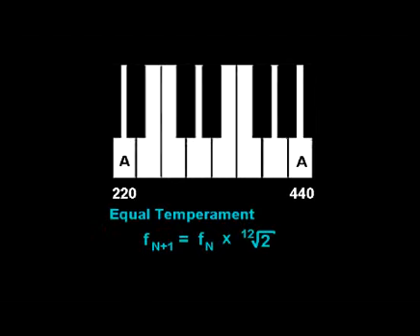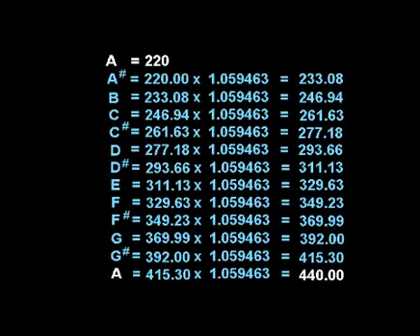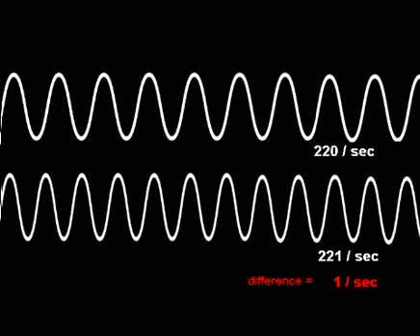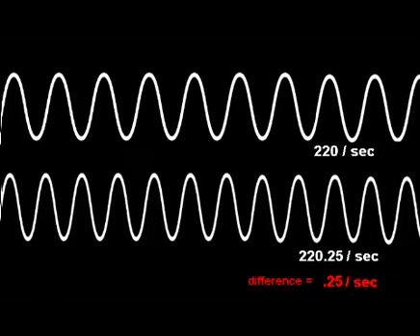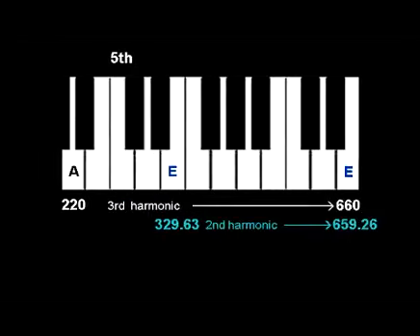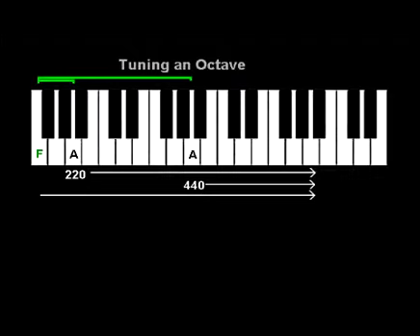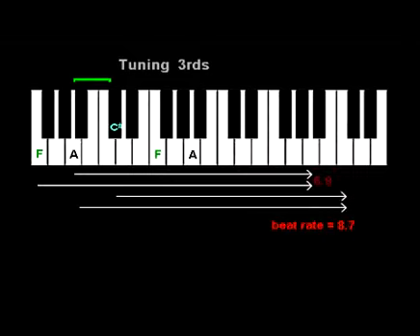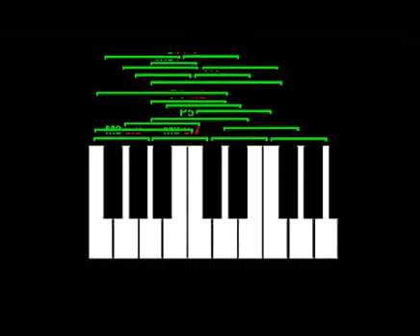Harmony and Piano Tuning PART 2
How an equal temperament is tuned aurally